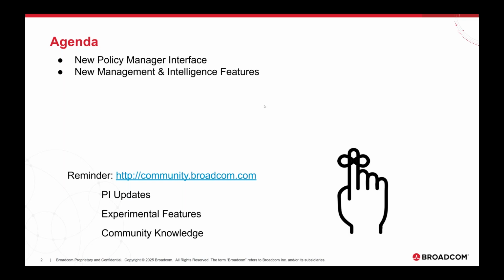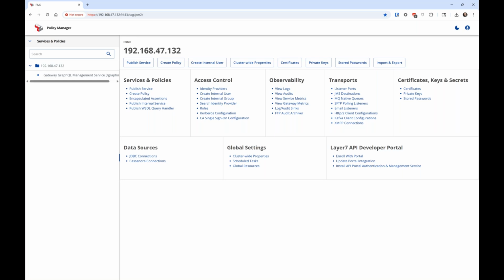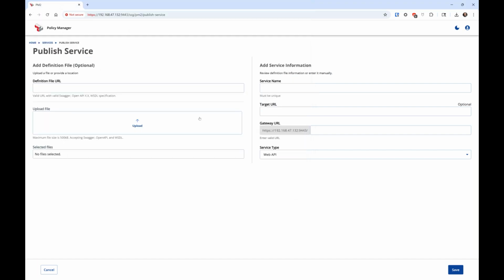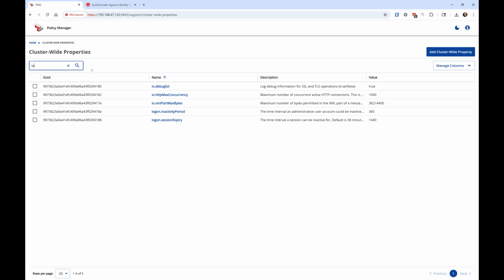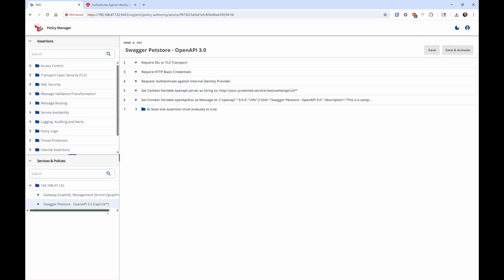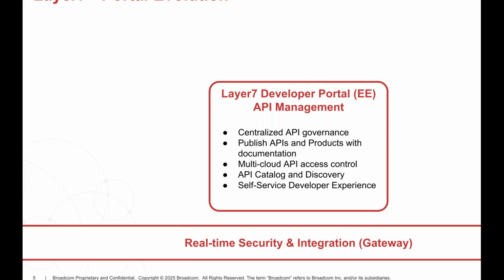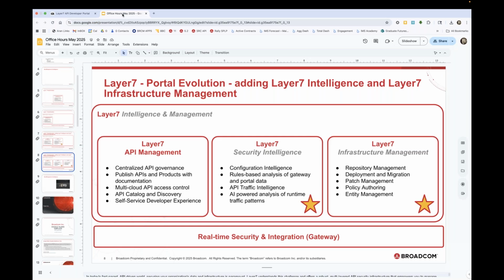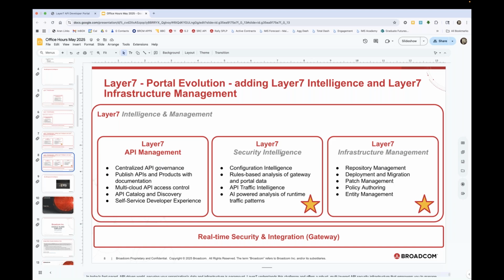Layer7 May 2025 Office Hours - New Policy Manager Interface; New Management & Intelligence Features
Ben Urbanski Product Manager for Layer7 presents the New Policy Manager Interface and the New Management & Intelligence Features